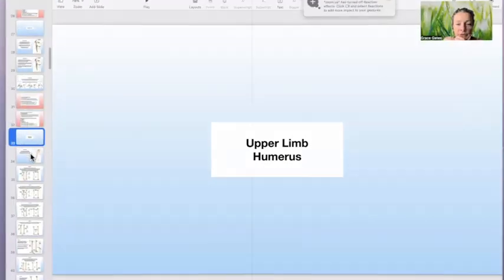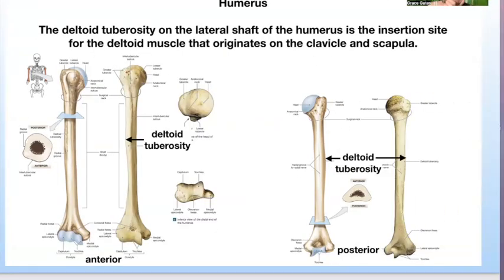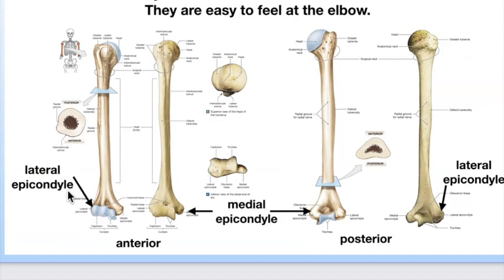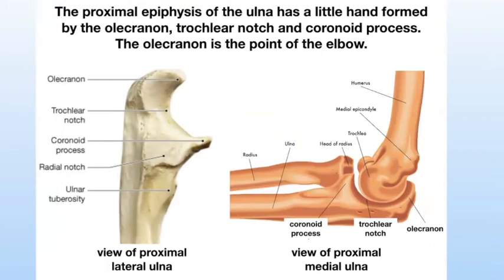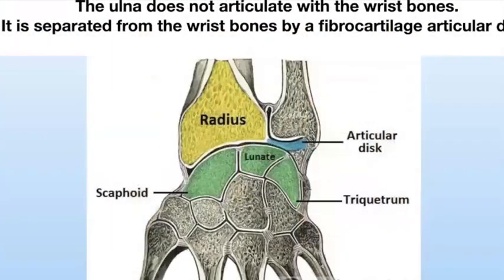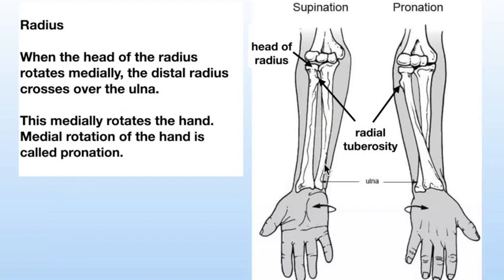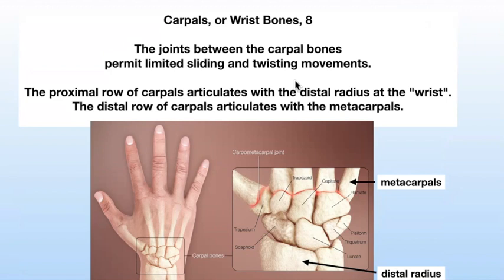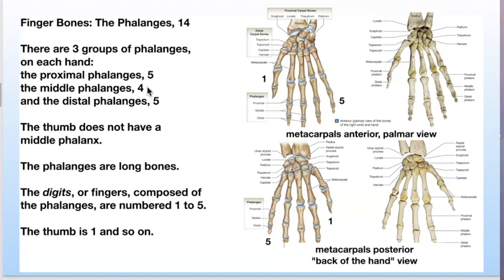Lecture 5 part 2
Arm, forearm, wrist and hands: Humerus; radius and ulna; carpal bones; metacarpal bones; phalanges